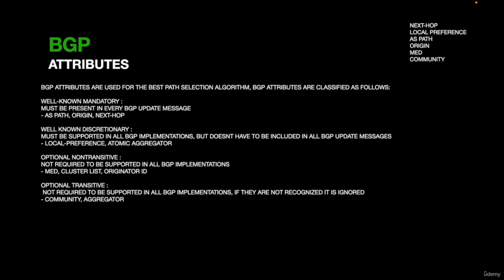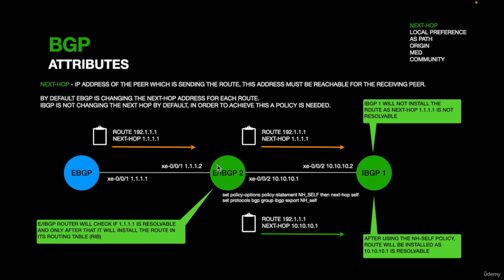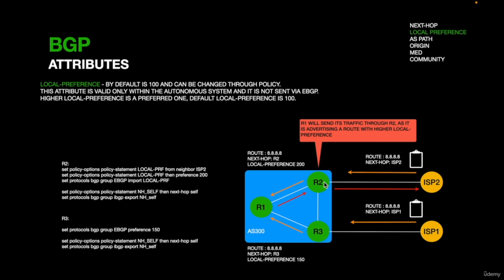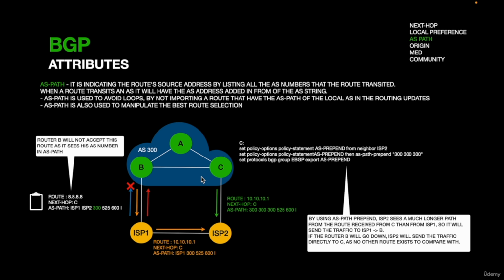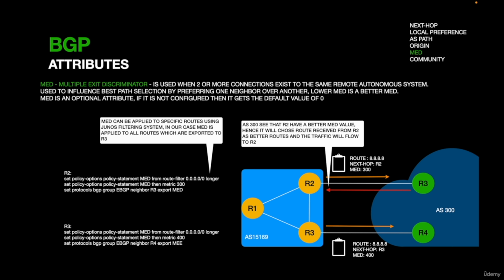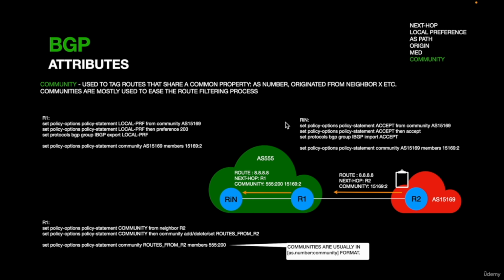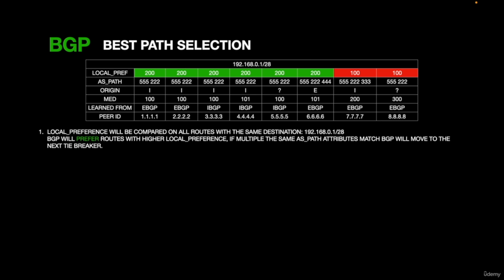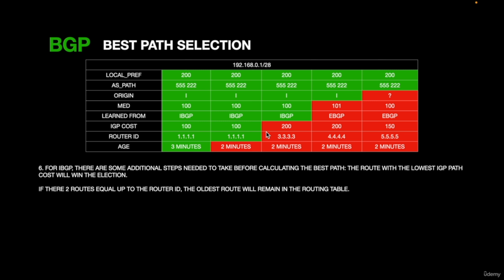BGP Attributes and Best Path Selection Mechanism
See the BGP attributes and how those are used to select the best path.

If you need hands-on help with BGP, troubleshooting, or network design, you can find my Fiverr profile linked below.